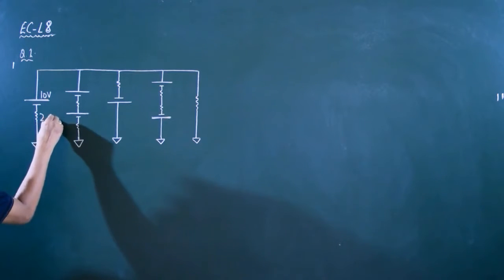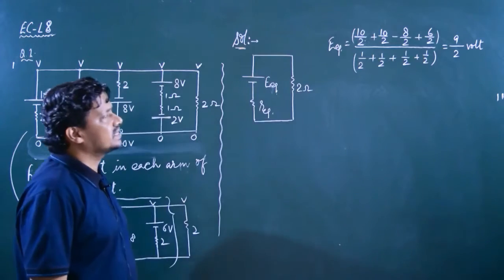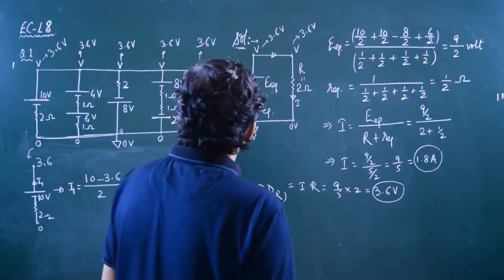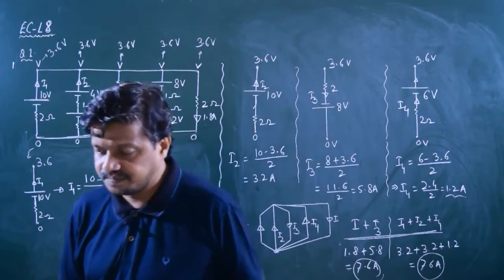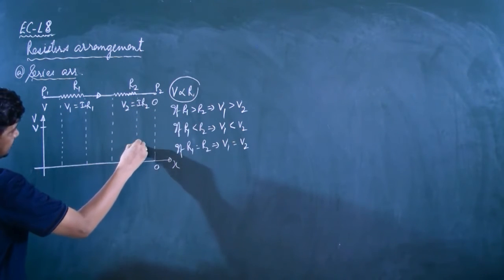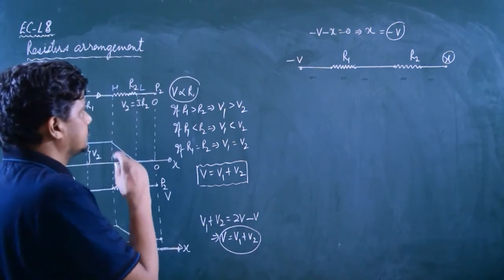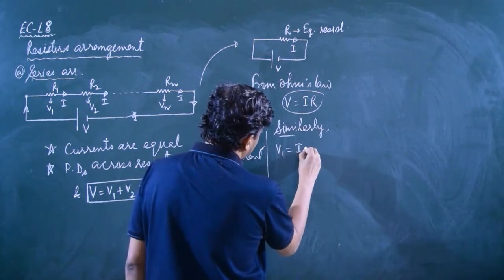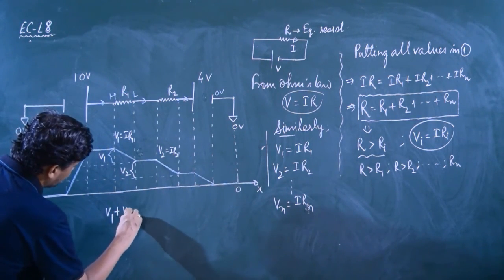L-08 | Current Electricity